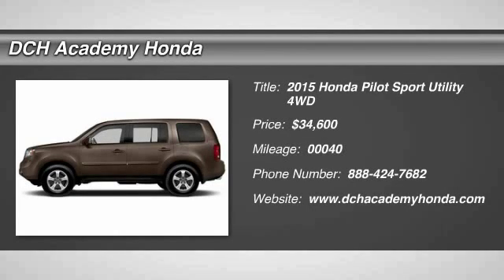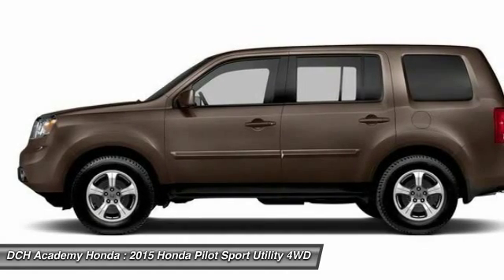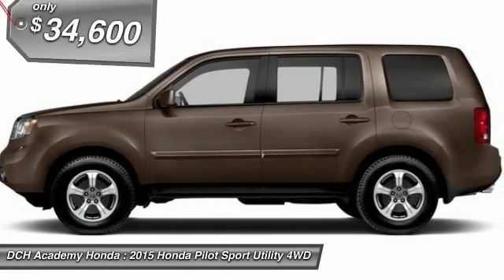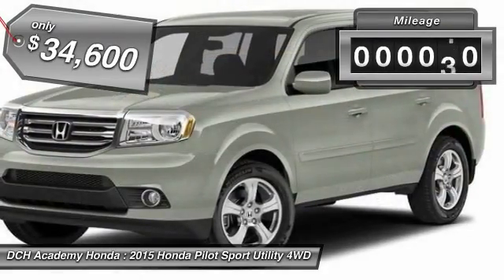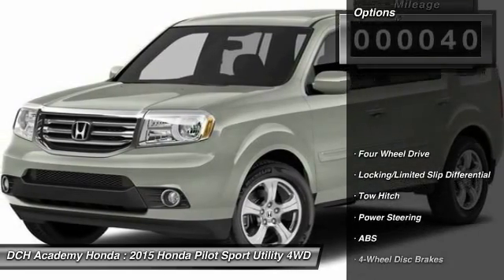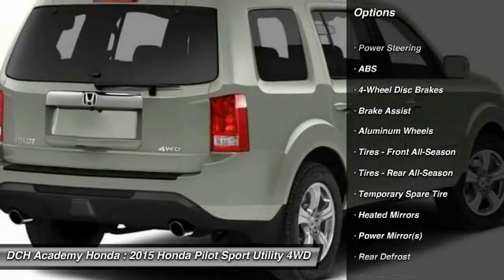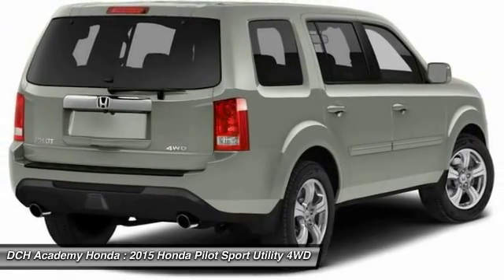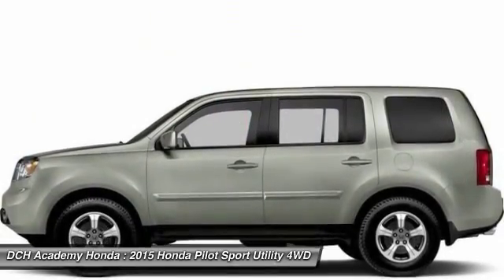2015 Honda Pilot AH5S203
2015 HONDA PILOT Old Bridge, NJ
Stock# AH5S203

BACK-UP CAMERA, 4X4, BLUETOOTH, MP3 Player, CHILD LOCKS, 3RD ROW SEAT, KEYLESS ENTRY, ALLOY WHEELS! The 2015 Honda Pilot perfectly balances value, performance and utility. With a great look and seating for 8, it succeeds in its ability to provide practical-minded buyers with dependable, comfortable, and efficient transportation. With short overhangs, a long wheelbase, large grille, and strong geometric lines, the 2015 Honda Pilot has a bold appearance that is sure to impress. Despite its size, the Pilot rides very much like a sedan. Fully independent suspension, unit construction, and responsive steering all add up to great highway directional stability and sure footed cornering on curvy roads. The Pilot is offered in four trims which can be bought in two-wheel drive or four-wheel drive versions: the base LX, EX, EX-L, and the top-of-the-line Touring. All Pilots are powered by a 250HP, 3.5-Liter, i-VTEC V-6 engine under the hood, paired with a 5-Speed Automatic Transmission with Grade Logic Control, and equipped with a 4-Wheel Independent Suspension. The Base Pilot LX includes a Rearview Camera with Guidelines and an 8-inch screen, Bluetooth HandsFreeLink and Streaming Audio, a 229-Watt Audio System with 7 Speakers, and Tri-Zone Automatic Climate Control System. Move up, the EX model with fog lights and a 10-way-power driver's seat. Higher still, the EX-L includes a leather-trimmed interior, heated front seats, a power tailgate, and a moonroof. Or, treat yourself to the all-new for 2015 sporty, tech-enhanced Special Edition Pilot - positioned between the EX and EX-L trim levels and includes sporty pewter gray aluminum alloy wheels, special SE badging, a one-touch-open power moonroof with tilt feature, Sirius XM radio and a Honda DVD Rear Entertainment System.